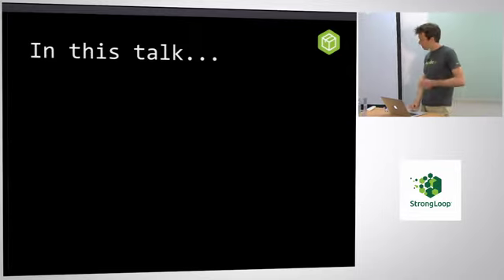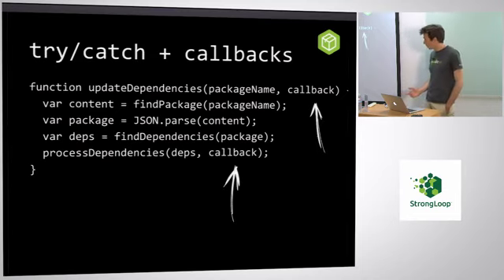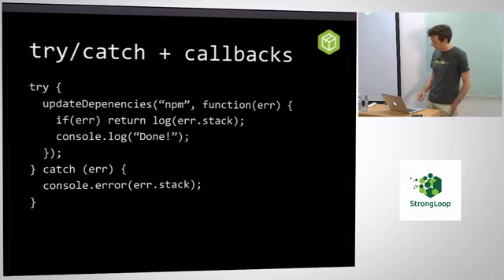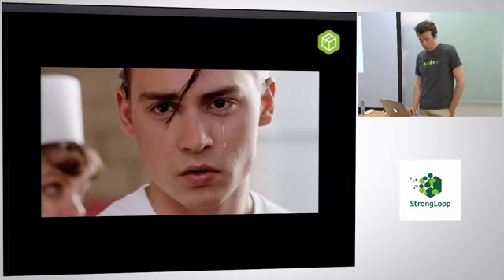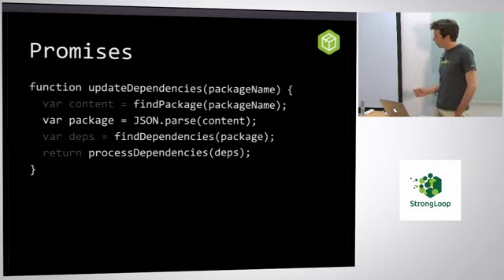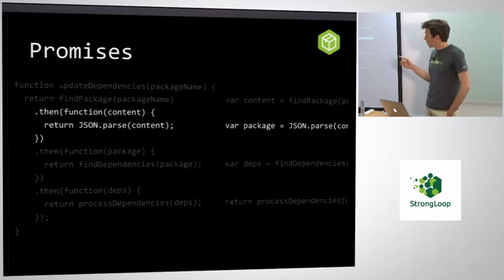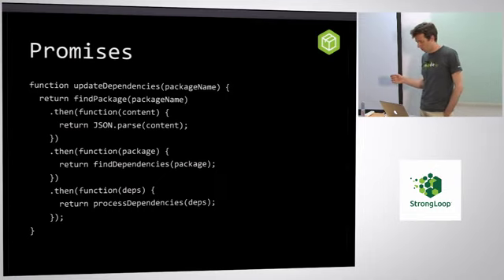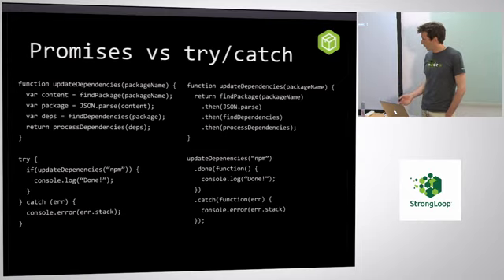An introduction to Node js Error Handling with Alex Gorbatchev